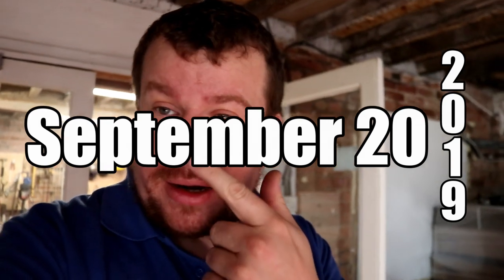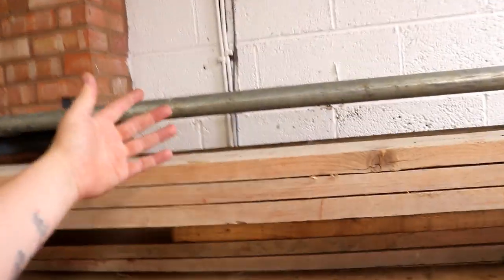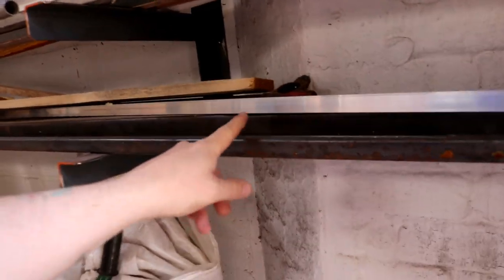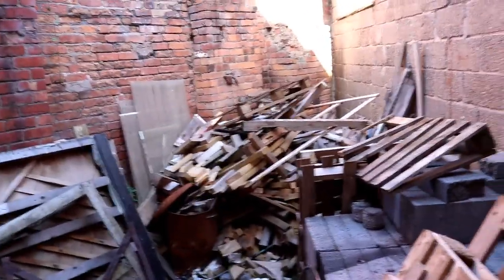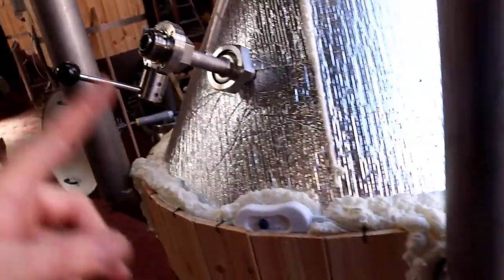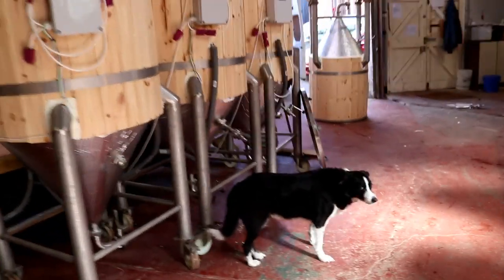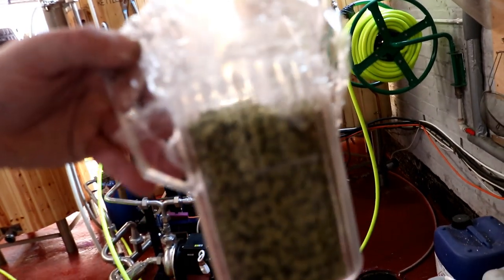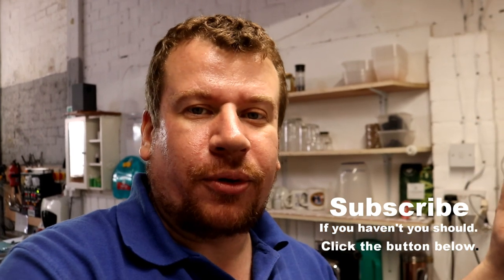FAST PACE BREWERY ANTICS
This video came out a little more choppy than I anticipated as I was doing so many jobs but, this is usually the case.